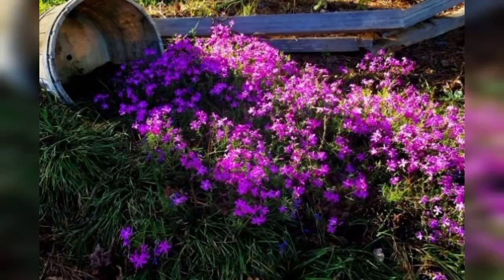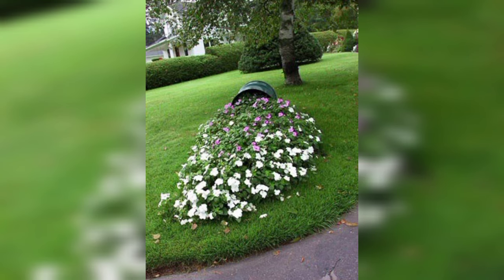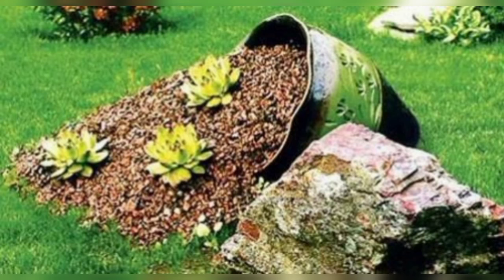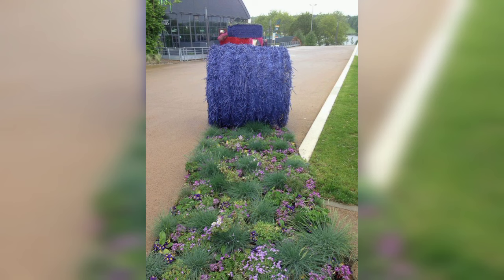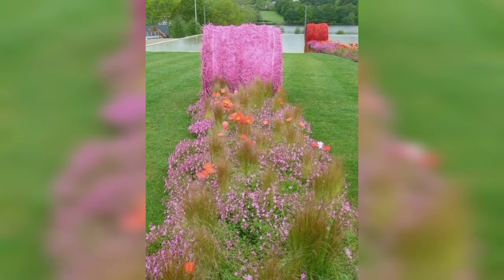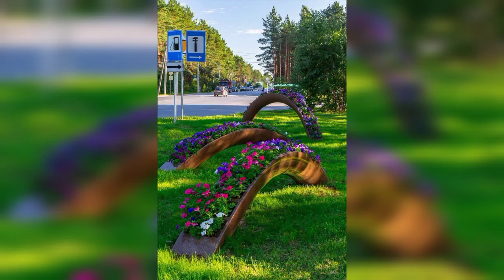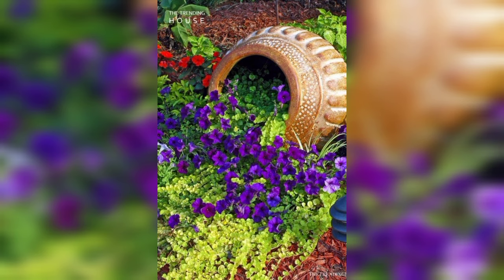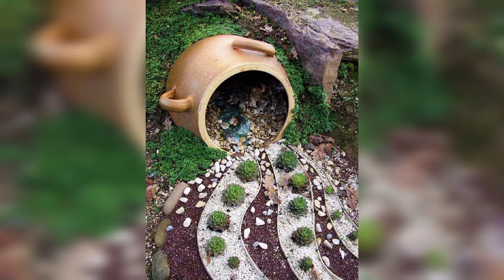Most Fabulous Garden Spilled Flower Pot Ideas - Garden Makeover